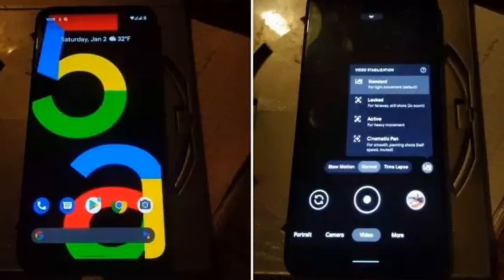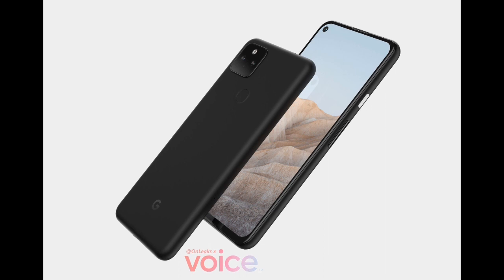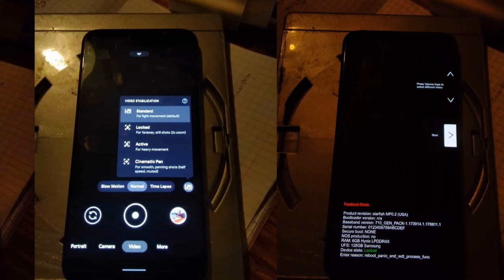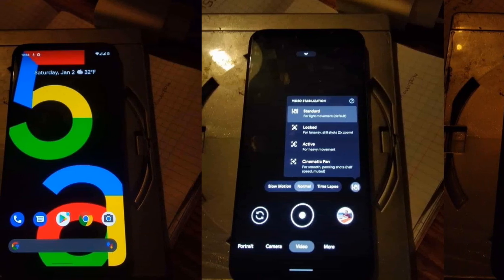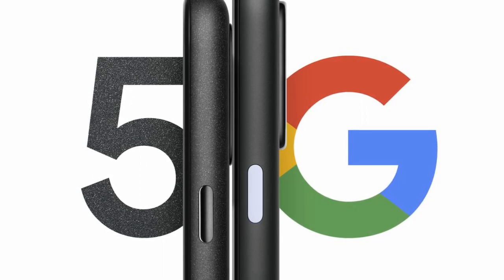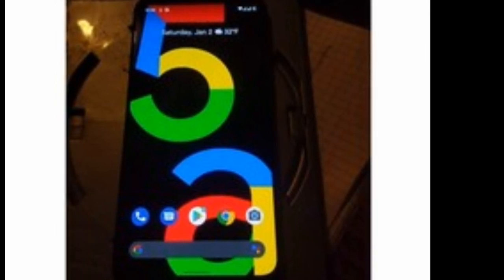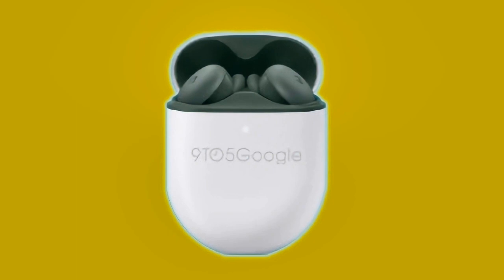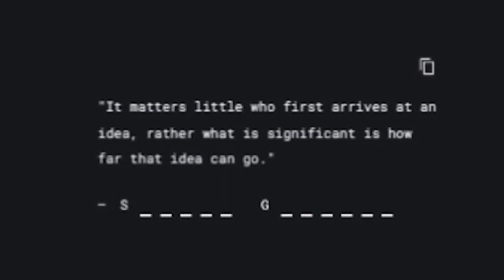Pixel 5a Rumored Price, Specs, Release Date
Hey everyone welcome and thank you for viewing this video. Im just a average person who likes talking tech and i do so through these vlogs. thanks again for watching.